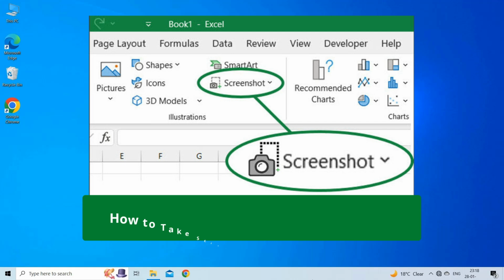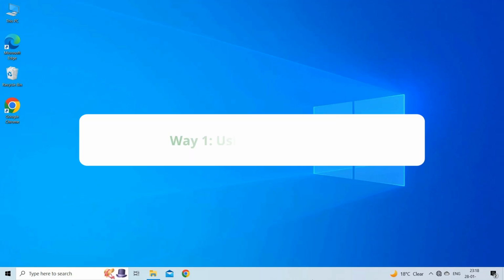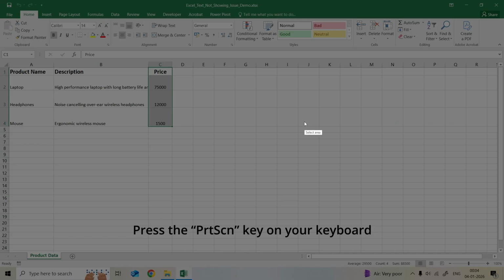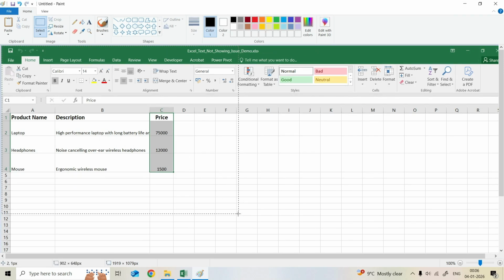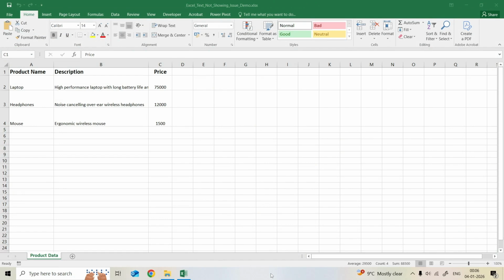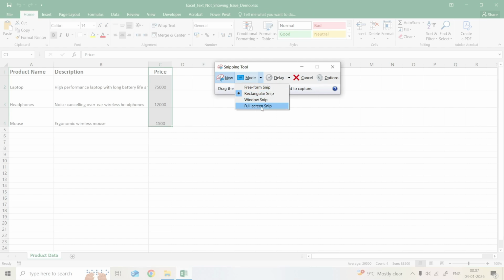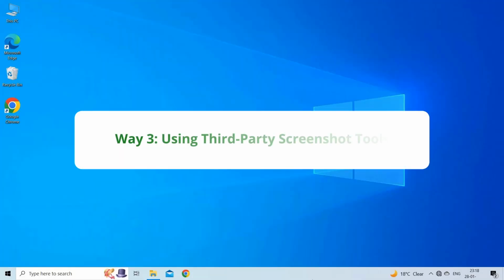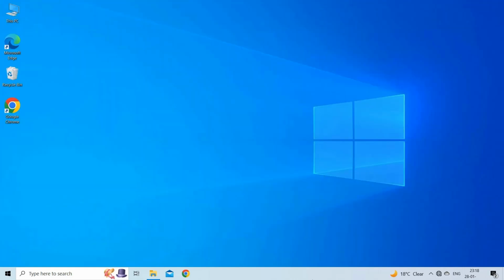How to Take Screenshot in Microsoft Excel Like a Pro (2026 Guide)? | Excel Tech & Tricks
How to take screenshot in Microsoft Excel is easier than you think, and in this video, I’ll show you the fastest and cleanest way to capture any Excel sheet without losing quality. Whether you’re working on reports, dashboards, invoices, or assignments, taking the right screenshot can save you a lot of time.

Key Moments in Video:

0:00 Intro
0:31 Way 1- Using Built-in Tool
1:13 Way 2- Using Snipping Tool
1:03 Way 3- Using Third-Party Screenshot Tool